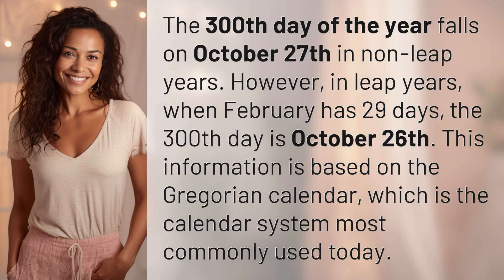What's the 300th day of the year?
The 300th Day of the Year: Leap Year Edition 👉 300th Day Leap Year 👉 Discover when the 300th day of the year falls and how leap years can change the date. Learn about the Gregorian calendar in this informative video.

Laura S. Harris (2024, March 30.) What's the 300th day of the year?
    🌐 AskAbout.video